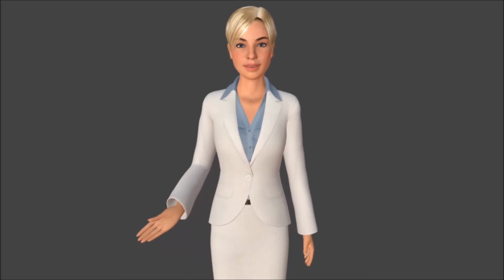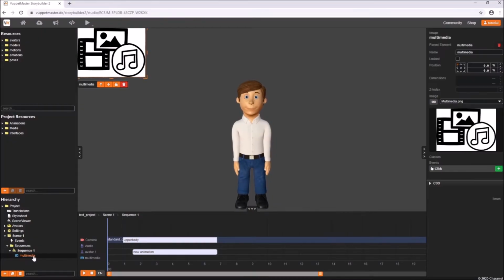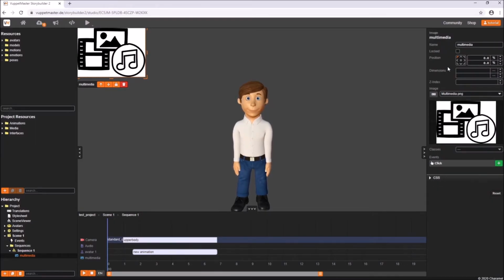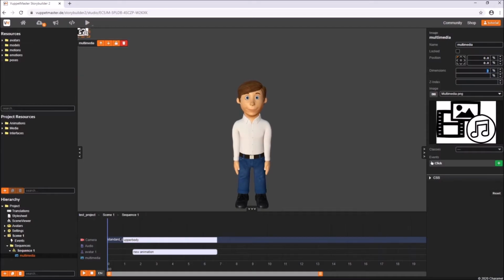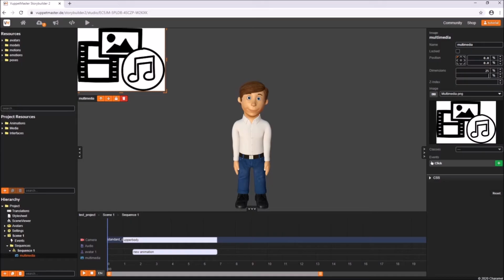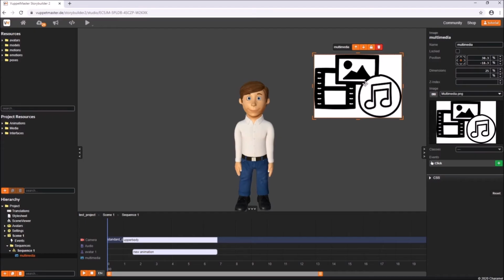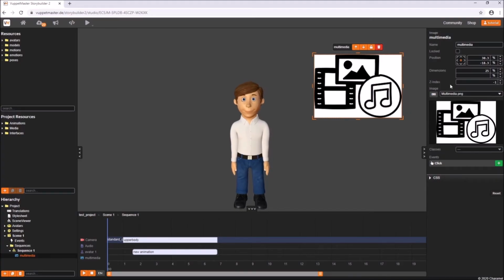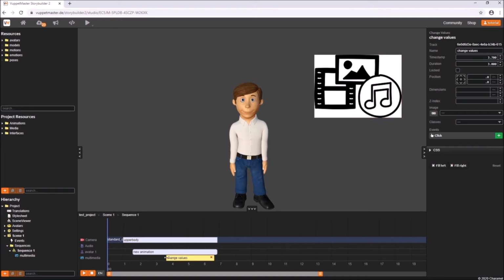VuppetMaster – Storybuilder Tutorial | Size and position of images and videos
In the previous tutorial you have already learned how to upload images, videos and audio. If you are wondering how to position and resize these different media types, check out our tutorial.